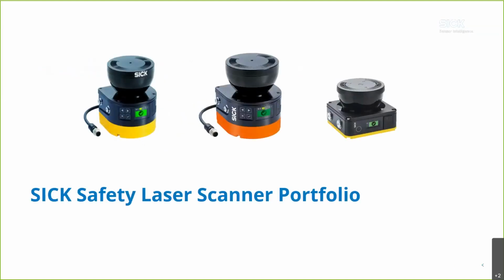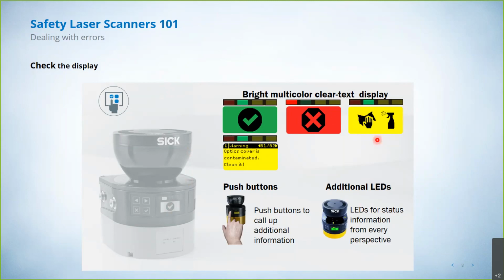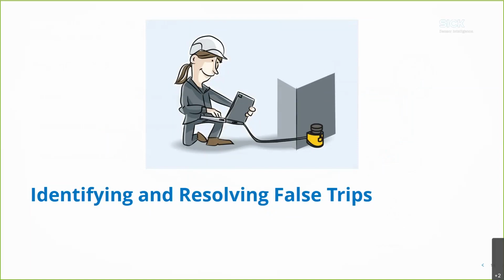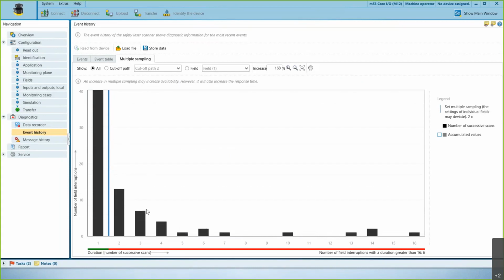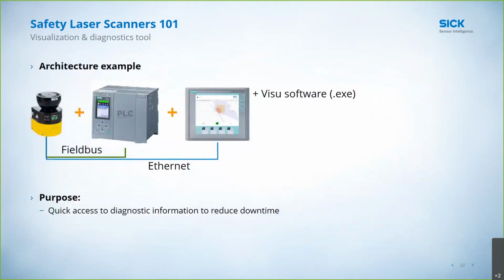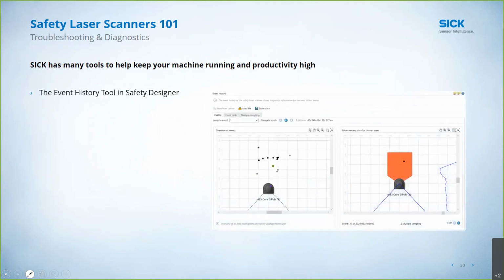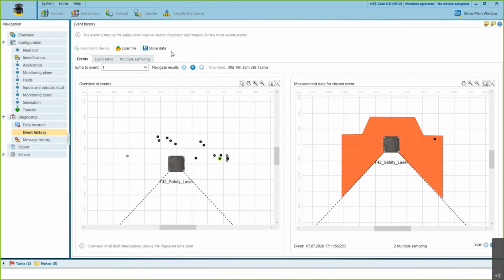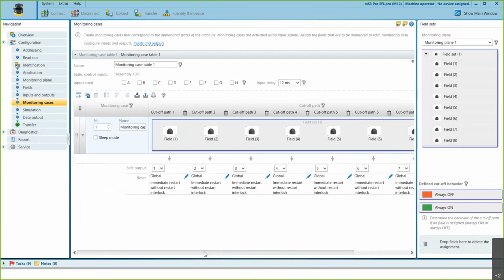Safety Laser Scanners 101: Troubleshooting & Diagnostics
Safety expert Tyler Glieden will discuss SICK tools and products to identify and resolve false trips as well as other errors that may cause unwanted downtime.